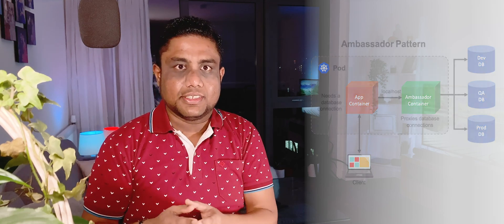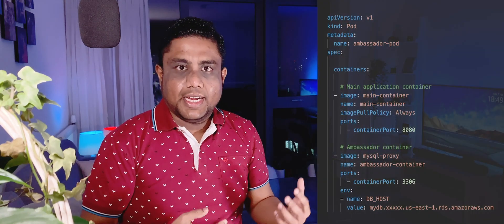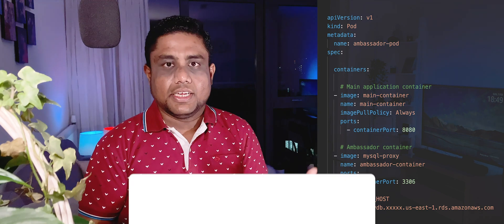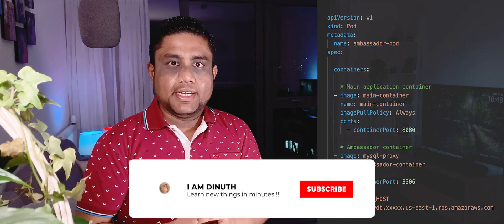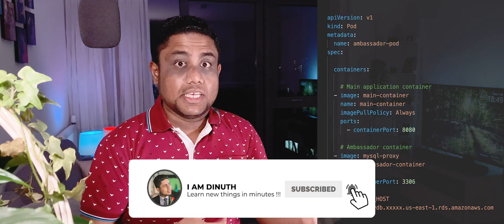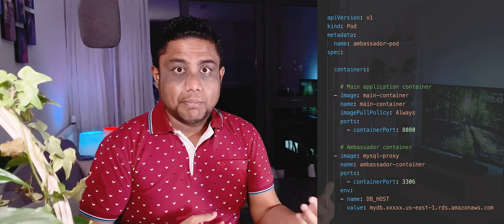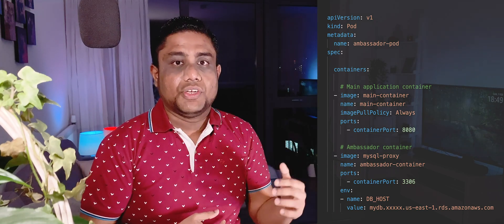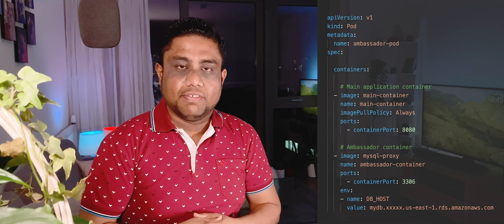4.3. Kubernetes Ambassador Design Pattern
Kubernetes Multi-Container Pods Domain